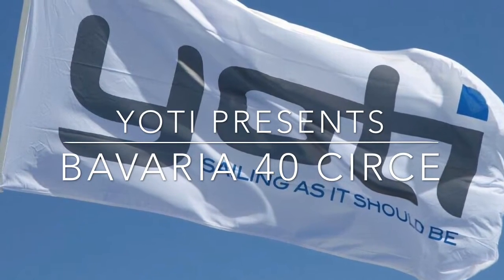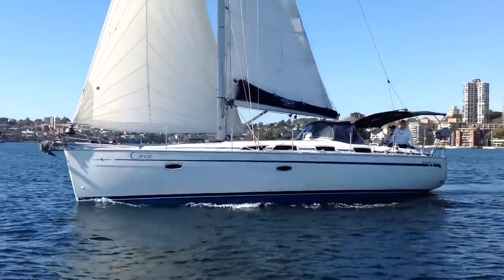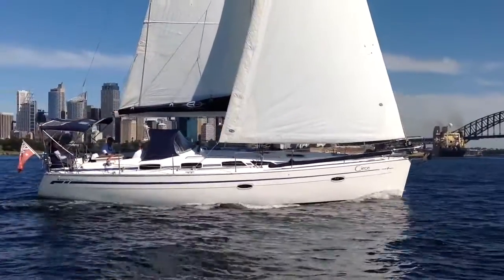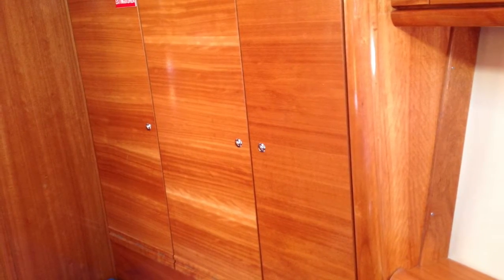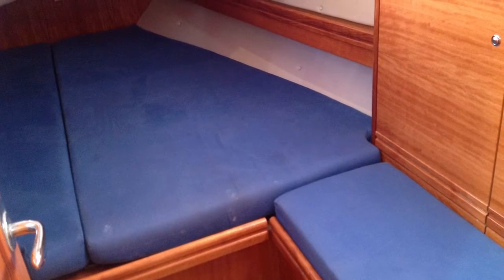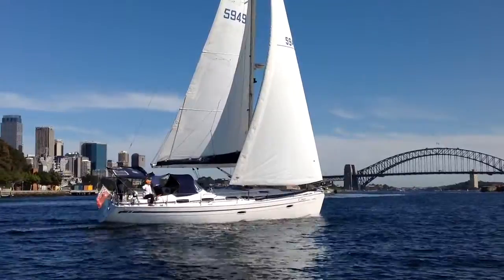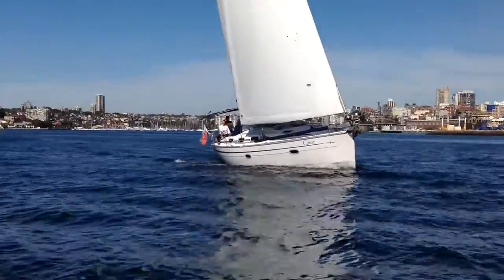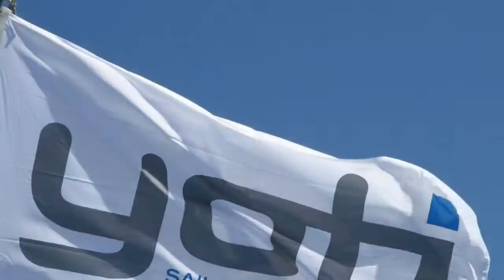Bavaria 40 'Circe'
Launched new in 2008, Circe is a 2008 Bavaria 40 listed exclusively for sale with YOTI and lying Sydney Harbour.

Still owned by her original owners, Circe has been well maintained and has been used for exactly what she was designed for… Coastal cruising, some light racing and easy family sailing. This Bavaria 40 Cruiser is a later model offering twin wheels and a large electrically operated drop down boarding platform giving walk through cockpit access from the dock. Accommodation consists of three large double cabins and two heads, one of which is electric and both fitted with holding tanks.

Raymarine instrumentation includes two chart plotters (the latest fitted new in 2013 and located between the helms) plus auto-pilot. The German mainsheet system allows the main to be easily controlled by the additional aft winches by the wheels. A carbon pole is included plus a retractable bow sprit. The mainsails performance and ease of pack up has been improved by fitting full battens and Selden cars. The genoa was purchased new in 2012.